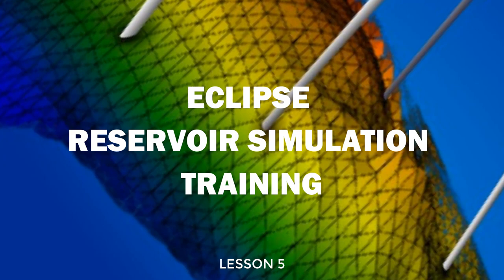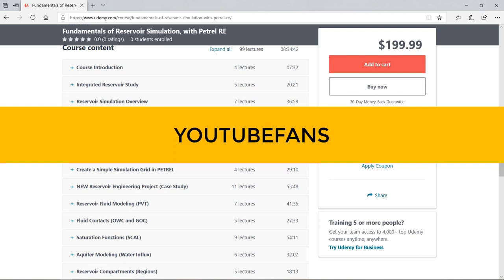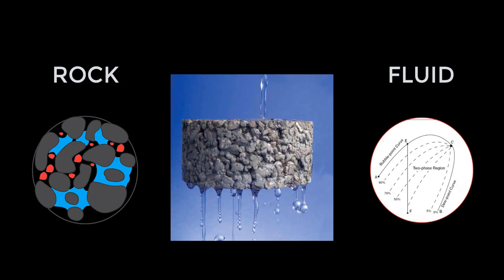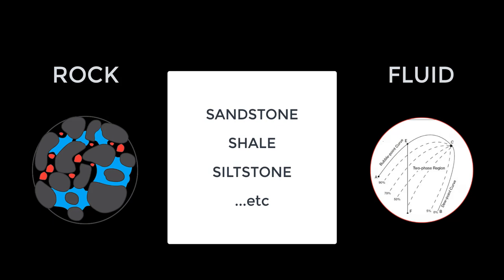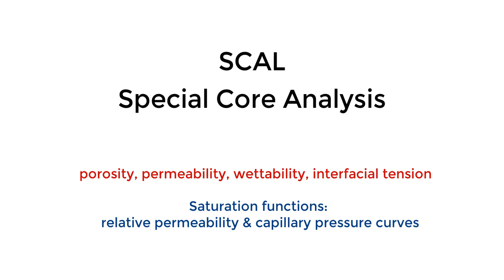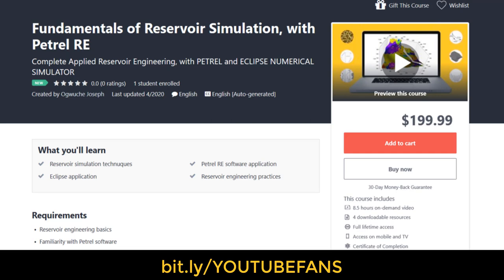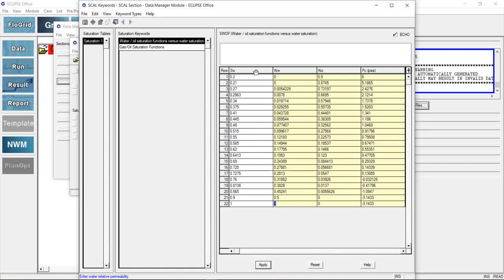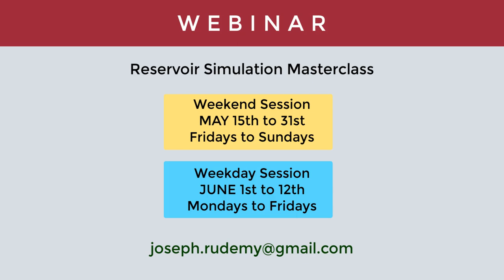Lesson 5 - Eclipse Blackoil Simulation, SCAL Modeling.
Hey guys.

This is Lesson 5. Here I share with you, information about the SCAL Section of the reservoir simulation description. Then I imported an already prepared SCAL dataset, which you can download from this link:

You are expected to do the download by yourself, as a simple exercise. More exercises will be coming up soon.

I also talked about my Udemy Course:
Fundamentals of Reservoir Simulation, with PETREL RE.

YOUTUBEFANS

If you are interested in the Webinar, Use the link below to download detailed information: